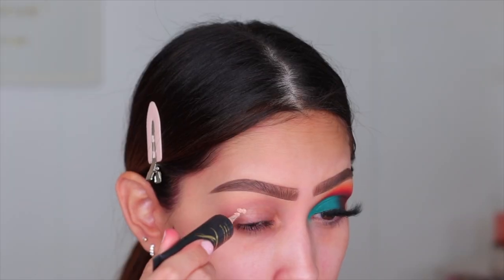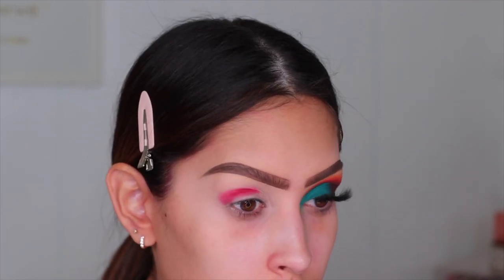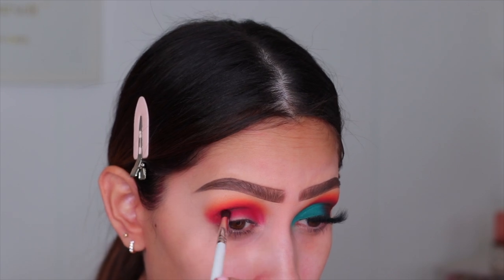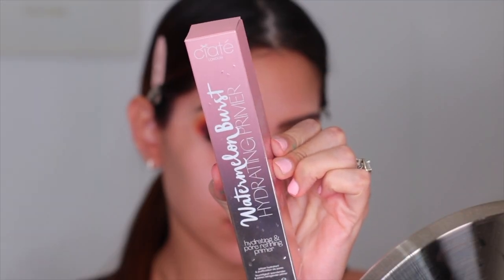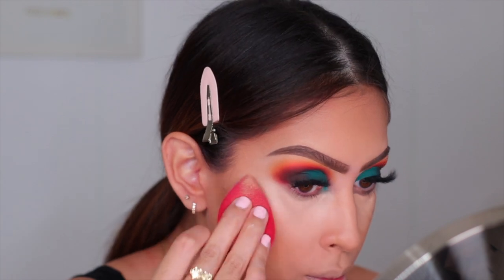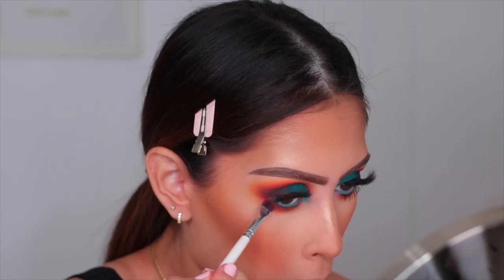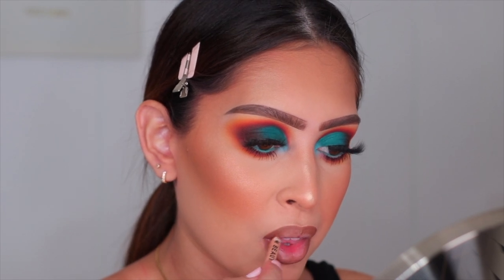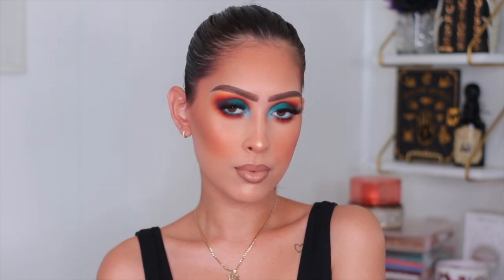PUR X RAW BEAUTY KRISTI| TUTORIAL/REVIEW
Hi loves ! Welcome back to another video, I finally received my PUR X Raw Beauty Kristi palette in the mail after waiting about a month for it to come. I asked you all over on my Instagram if you still wanted to see a look using this palette and you all said YES ! So here I am, I created this really fun orange teal smokey eye. This palette is truly amazing and I'm so happy to have it in my collection. I really hope you all enjoy today's video.

WE HIT 4K BABYYYYY !!

PRODUCTS USED:

EYES:
PUR X RAW BEAUTY KRISTI PALETTE
P.LOUISE BASE (RUMOR 2)
P.LOUISE CRISPS FINISH BASE (SEXY CHILI)
COLOURPOP CREME GEL LINER (CATSUIT)

FACE:
CIATE WATERMELON BURST PRIMER
BECCA AQUA LUMINOUS FOUNDATION (MEDIUM)
RARE BEAUTY FOUNDATION (210N)
SOL BODY FACE & BODY BRONZING CREAM
KKW BEAUTY CONCEALER (4)
MAC MINERALIZED SKIN FINISH (DARK TAN)
COL-LAB SET THE STAGE TRANSLUCENT POWDER
MILANI BAKED BLUSH (BELLISSIMO BRONZE)
MAC HIGHLIGHTER WHISPER OF GUILT

BROWS:
ANASTASIA BEVERLY HILLS BROW WIZ (MEDIUM BROWN)
ANASTASIA BEVERLY HILLS BROW POWDER (CARAMEL)